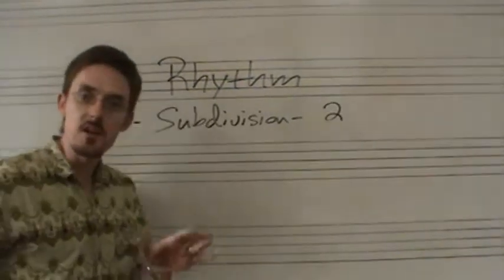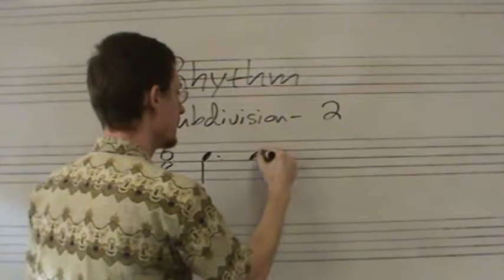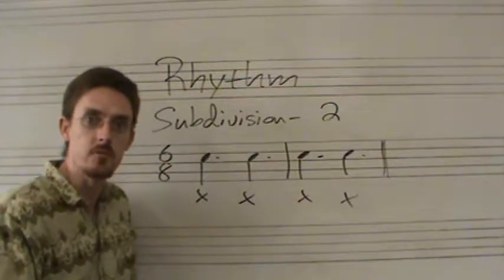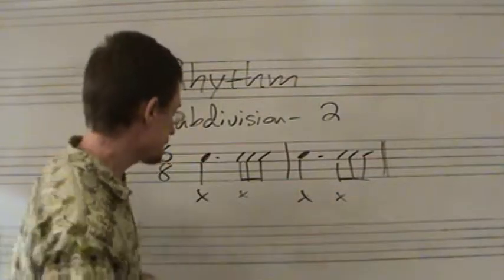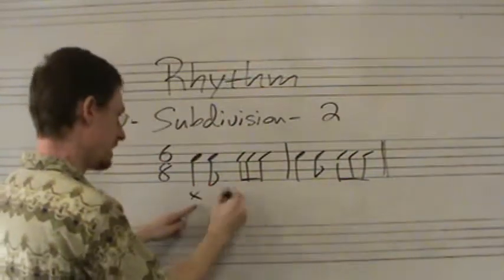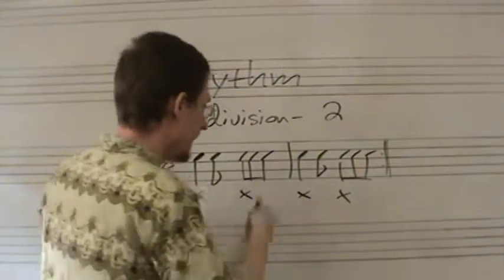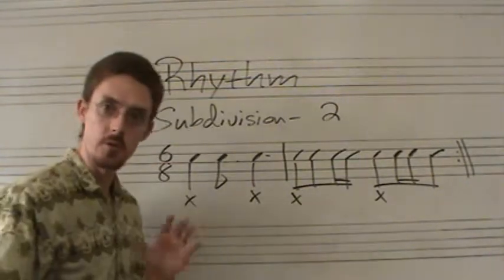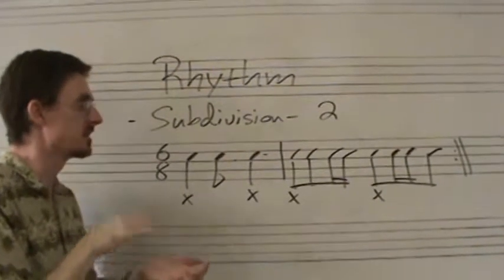Rhythm - Subdivision 2